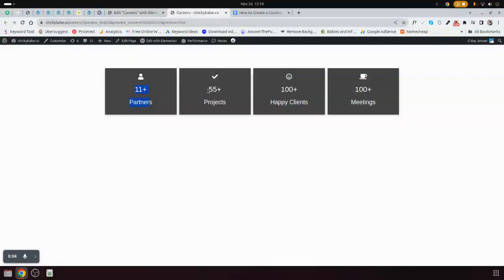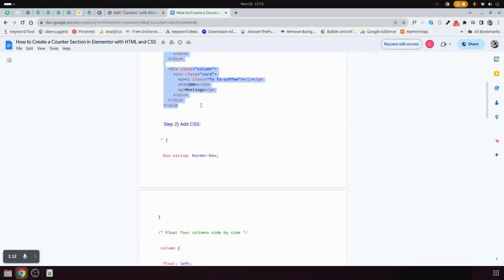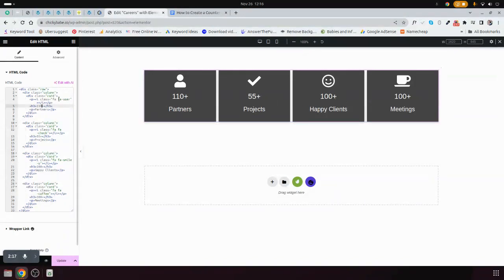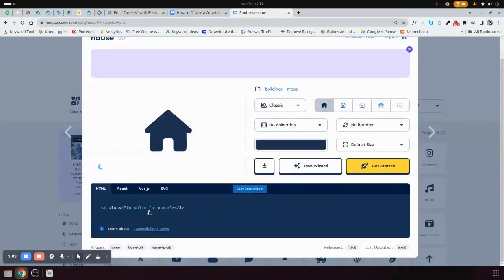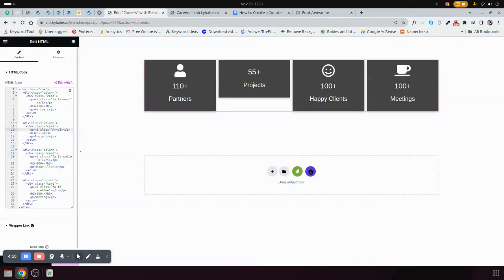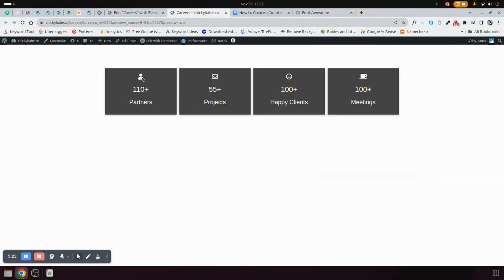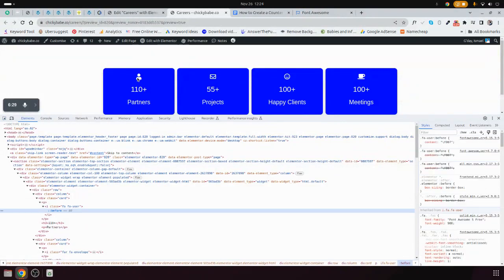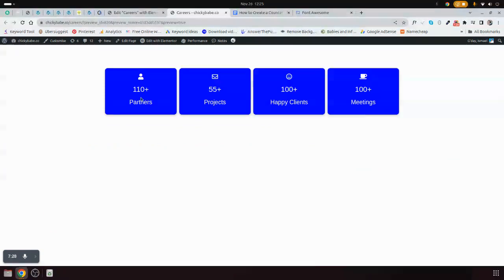How to Build a Stylish Counter Section in Elementor with HTML and CSS | Step-by-Step Tutorial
Unlock the power of Elementor as we guide you through the process of creating a visually stunning counter section for your website using HTML and CSS. This step-by-step tutorial is perfect for both beginners and seasoned Elementor users looking to add dynamic and engaging content to their pages. Learn how to customize counters, integrate them seamlessly into your design, and make your website stand out with this easy-to-follow guide.